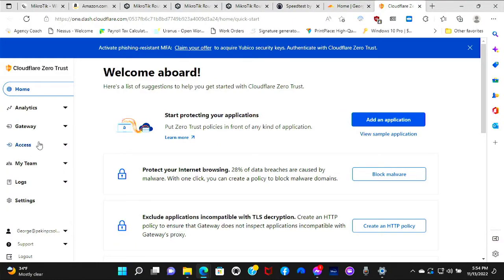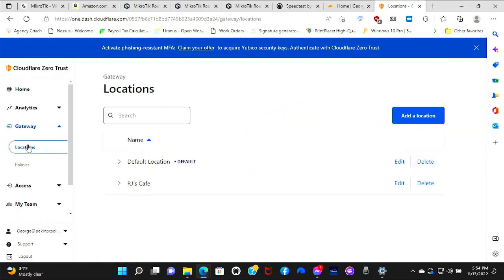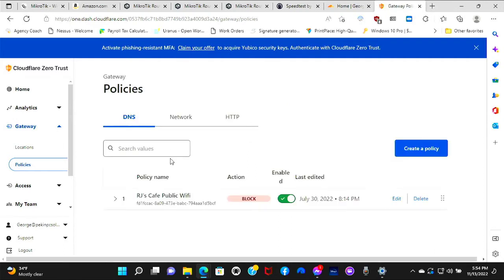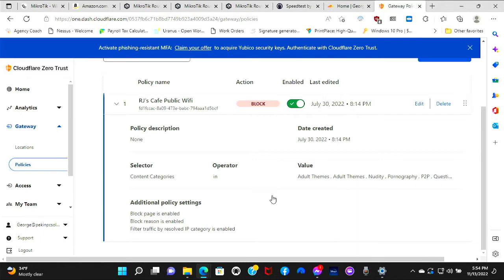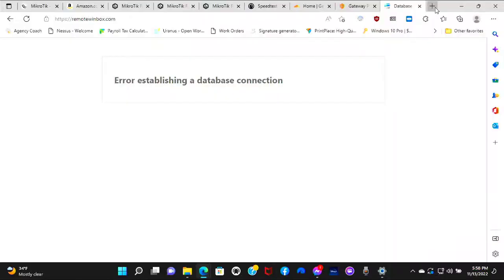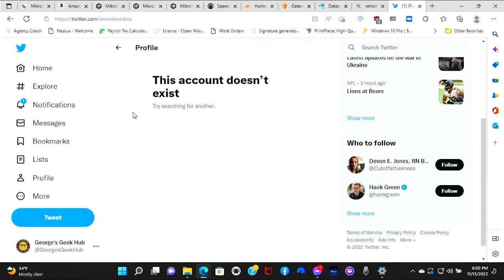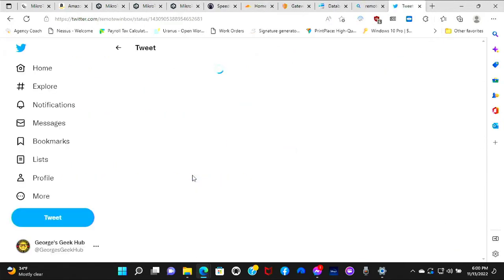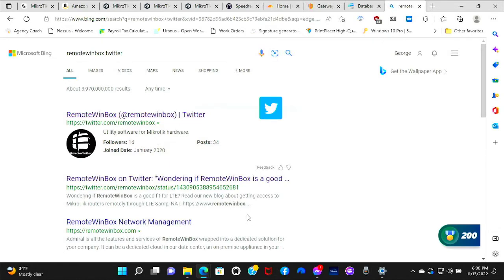Mikrotik Hotspots and Lucidview: What happens when you try to mix them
Earlier today I decided to try to see what would happen if I added Hotspotsystem.com solution to the Mikrotik CRS109 that was already setup with Lucidview...

The two don't play well together.

So instead, I share the Cloudflare Zero Trust solution I have in place for RJ's Cafe in South Pekin, IL (You should totally check them out if you're local

Also, remotewinbox.com is down. It was up when I was live earlier today, but after the stream ended and up to this point it continues to be down with no sign of why.

COMING SOON: Remotewinbox being added to our lab setup!